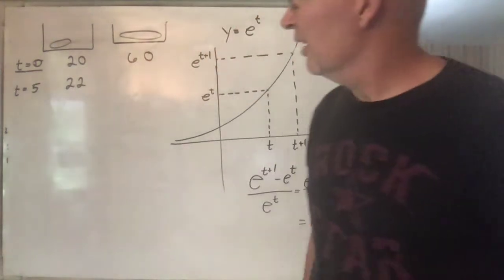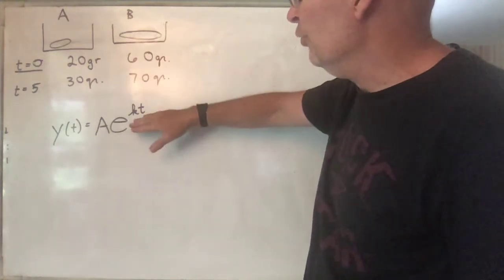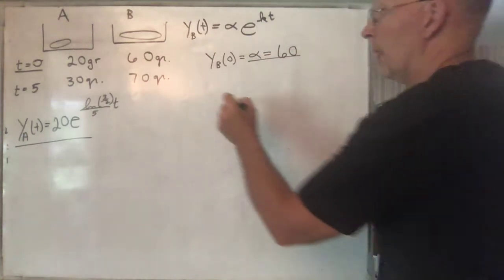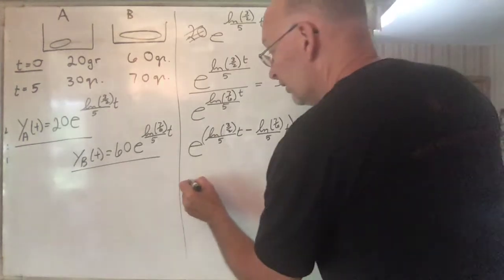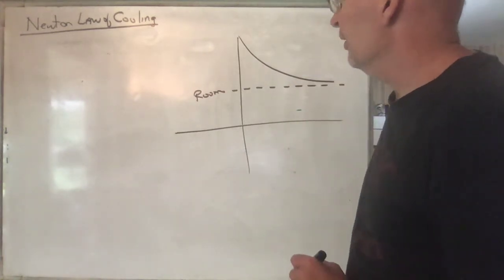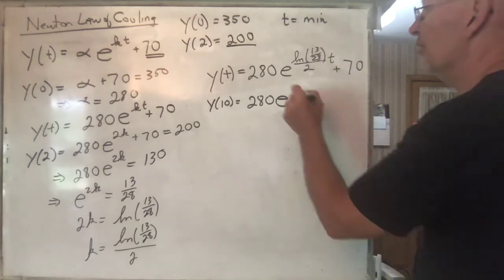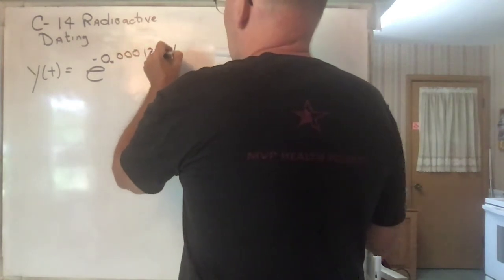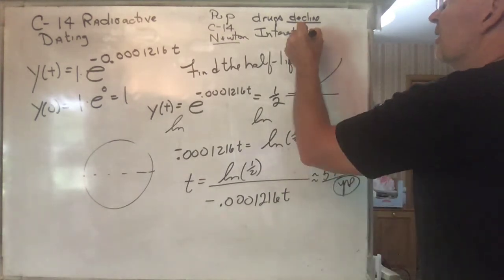Math120 Video 23 Chap 8.6